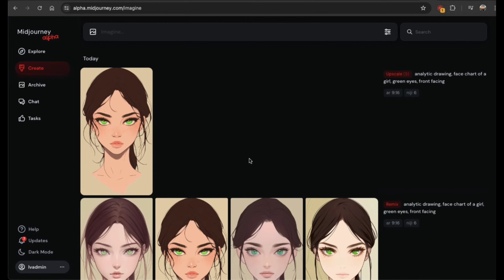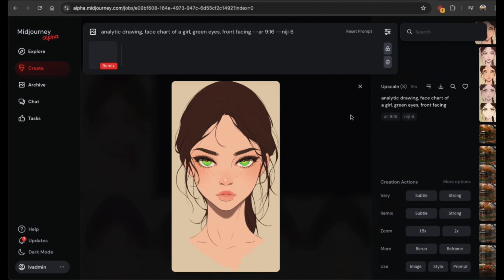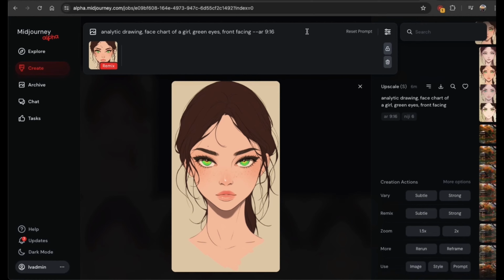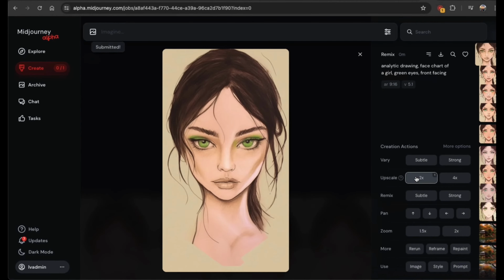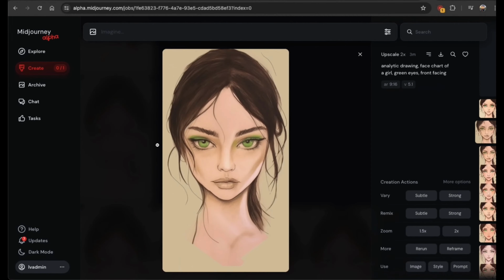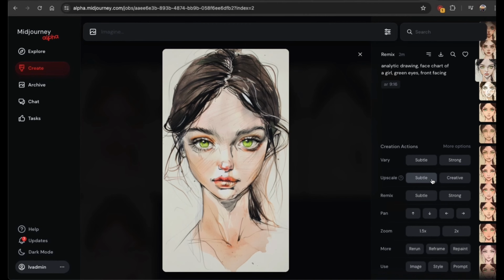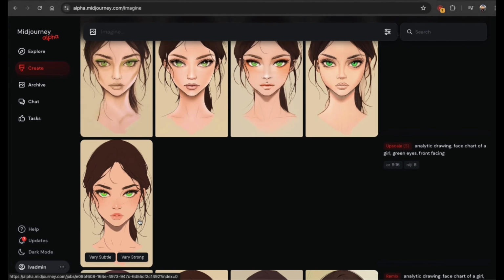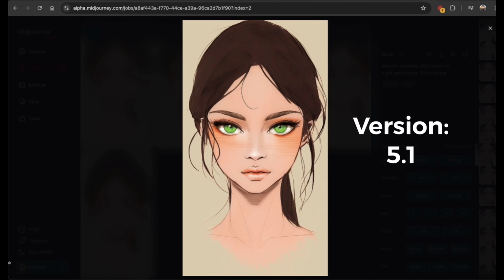Time Machine Workflow with Remix in Midjourney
Unlock new creative potentials with Midjourney's Remix tool! Whether you want to breathe fresh life into an old design or explore different stylistic possibilities, this tutorial will show you how to generate varied iterations effortlessly. Dive into the Remix tool and experiment with different Midjourney versions to create stunning new visuals!

Key Steps:

1. Enable Remix Tool:

Click More Options in Midjourney Alpha. Ensure Remix is checked to access remix features.

2. Select Your Image:

Open a previously created image from your gallery that you want to iterate on.

3. Edit Prompt with Remix:

Use Remix Subtle or Remix Strong. Remove the current Midjourney version from the prompt and modify as needed.

4. Switch Midjourney Versions:

Go to Settings. Change to a different Midjourney version, such as 5.1 or 6, to see how it impacts your image's style and details.

5. Compare and Refine:

Review the newly generated images. Notice differences in style and detail. Upscale and select the best versions for your project.

By mastering the Remix tool, you open the door to endless creative variations and iterations. Whether you’re exploring new styles or fine-tuning existing designs, Remix in Midjourney allows you to experiment and innovate. Keep playing with different versions and prompts to uncover the perfect design for your project.